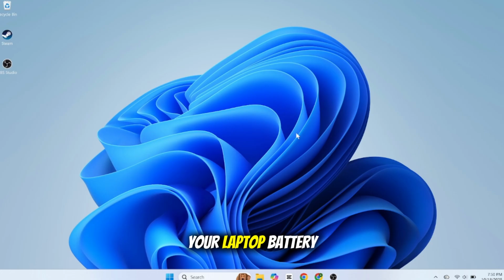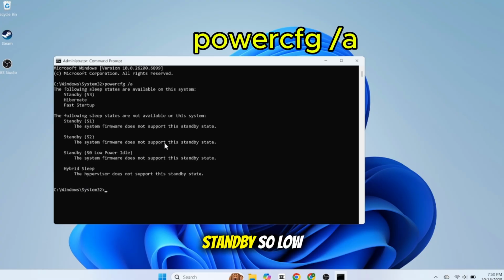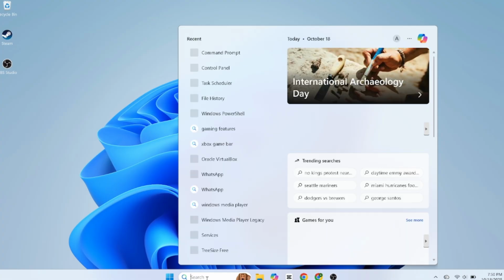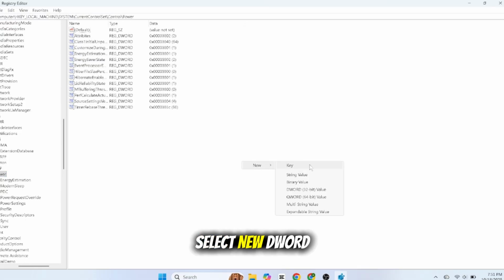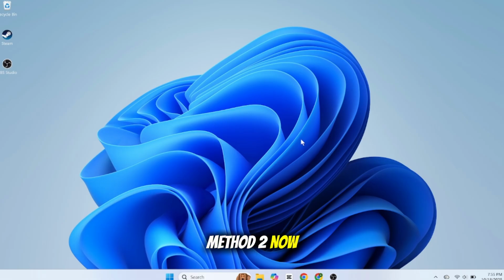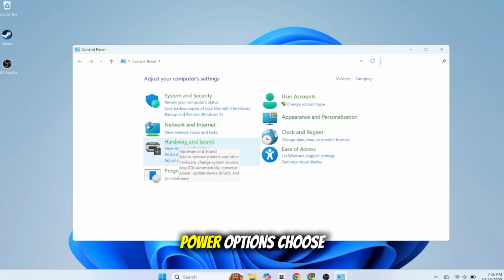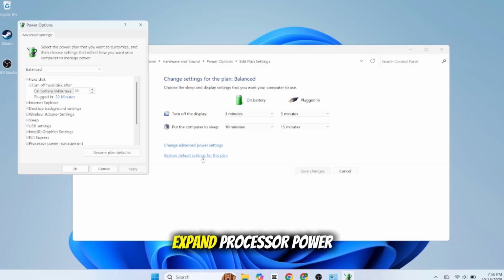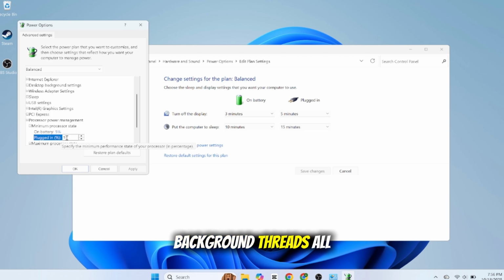How to Stop Laptop Battery Drain: The Ultimate Fix (Windows 11/10 Advanced Guide)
Is your laptop battery mysteriously draining at a rate of 1-2% per hour, even when it's in sleep mode or completely shut down? You're not alone. This advanced, step-by-step guide moves beyond basic "power saver" tips to deliver a definitive fix for persistent battery drain on Windows 10 and Windows 11 systems.

We will systematically diagnose the root cause of the power loss by diving deep into your system's power configuration. Using powerful built-in tools, you will learn to generate and interpret powercfg /energy and powercfg /sleepstudy reports to pinpoint exactly which devices, drivers, or software processes are preventing your laptop from entering its lowest power states.

In this definitive guide, you will learn to:
✅ Generate and analyze advanced battery reports to find the culprit.
✅ Disable Windows Fast Startup and understand its impact on shutdown states.
✅ Identify and disable rogue background apps and services.
✅ Check for problematic USB device settings (Selective Suspend).
✅ Update critical Chipset and Management Engine Interface (MEI) drivers.
✅ Perform a proper battery calibration to reset the battery's stats.
✅ Optimize hidden power plan settings for maximum efficiency.

Stop the frustrating battery bleed and restore your laptop's health. By the end of this video, you will have the skills to solve this problem for good.